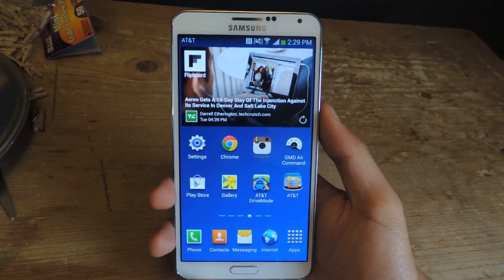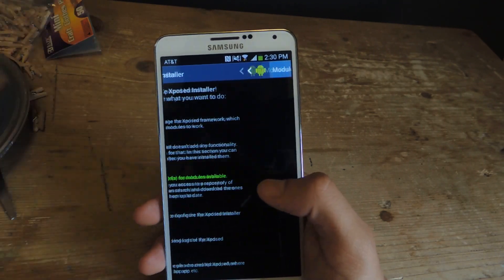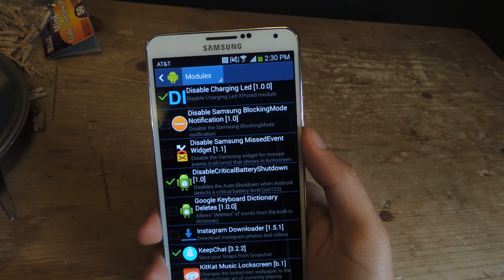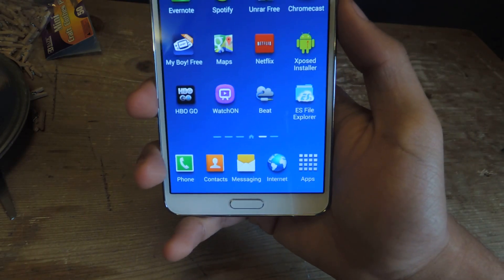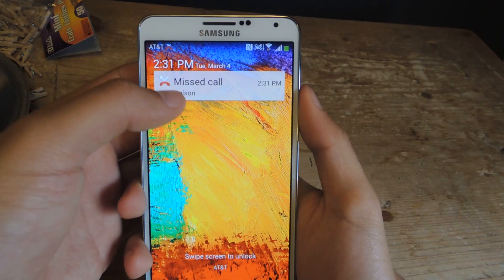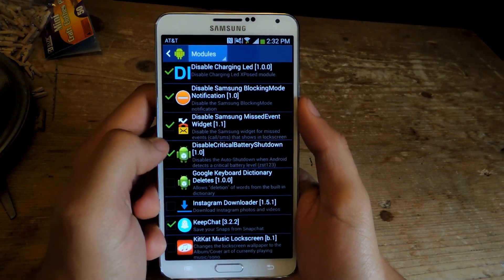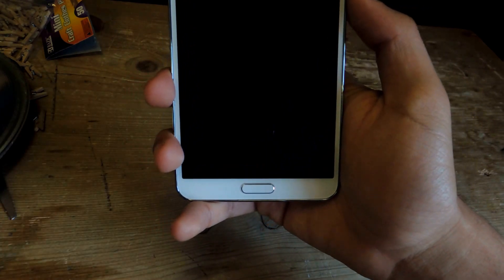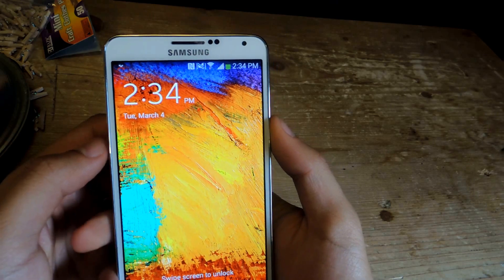Disable the Missed Event Widget & "Blocking Mode On" Notification - Samsung Galaxy Note 3 [How-To]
Disable Unnecessary Samsung TouchWiz Alerts - Note 3

In this softModder tutorial, I'll be showing you how two Xposed modules that block certain Samsung TouchWiz notifications on your Galaxy Note 3. Disable Samsung MissedEvent Widget disables the notification widget that appears in the lock screen for missed calls/text messages while Disable Samsung BlockingMode Notification disables the Blocking Mode notification that appears in your notification menu.

For this to work, you'll need to have a rooted Samsung Galaxy Note 3 or other Android device. Also, make sure to backup your device. Thirdly, you'll need Xposed Installer and both modules installed.